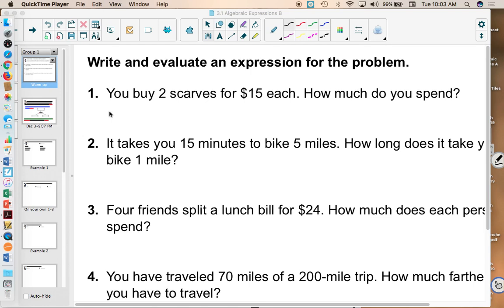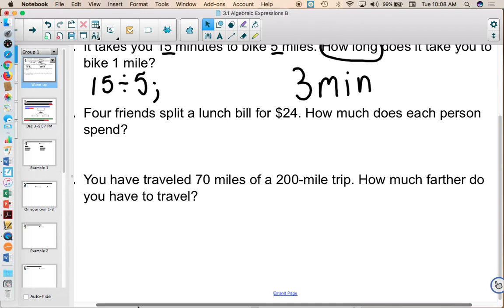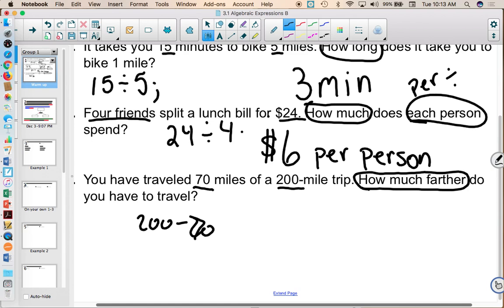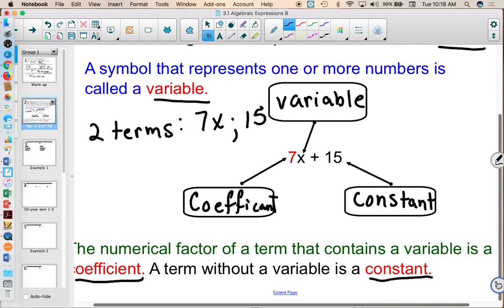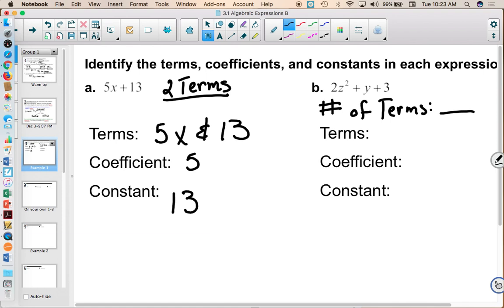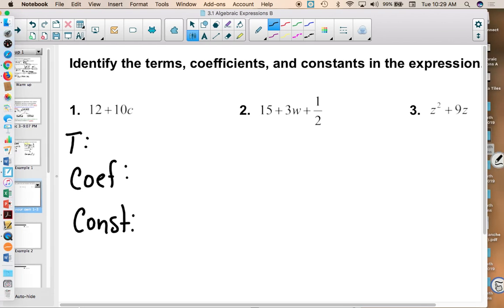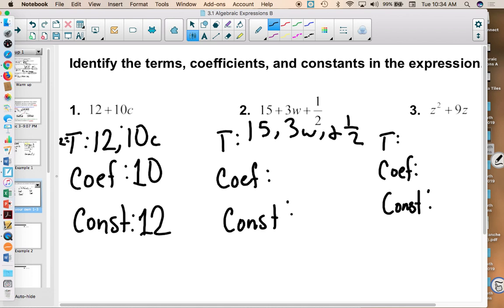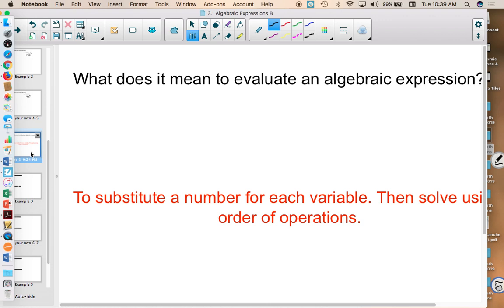3 1 Algebraic Expression B